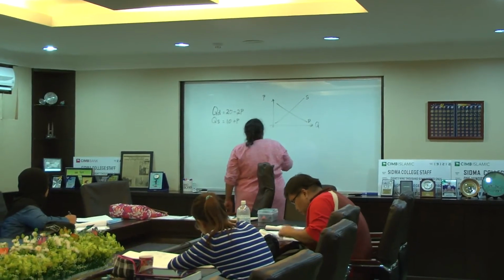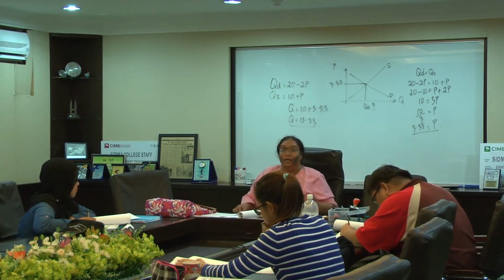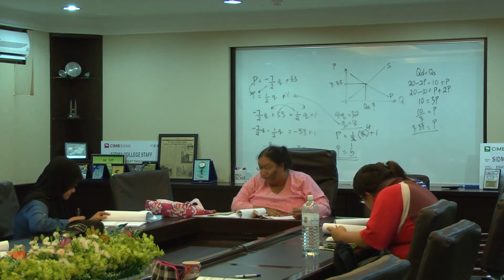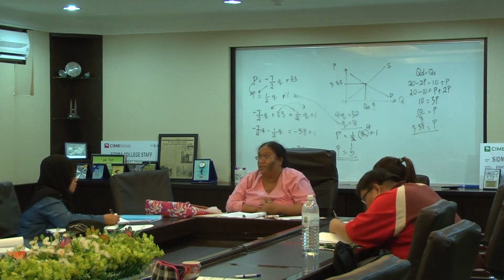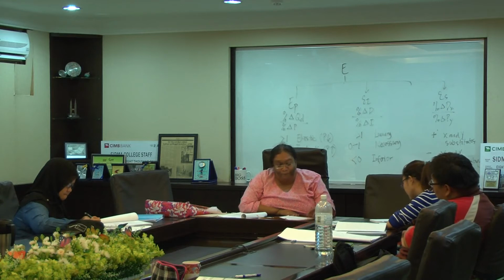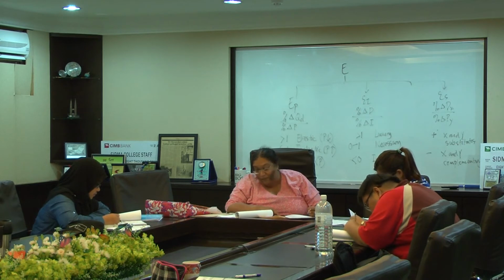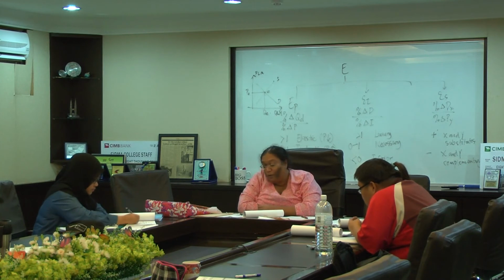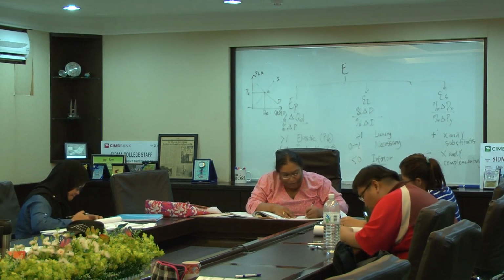MBA Lecture - Economics for Managers